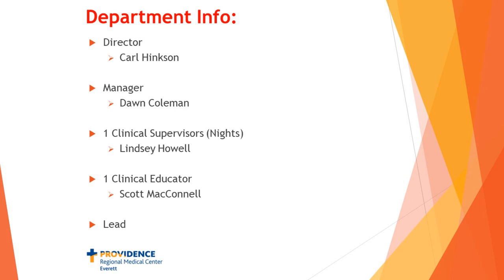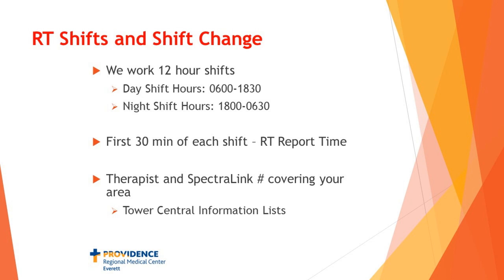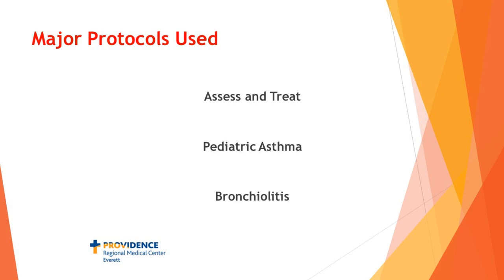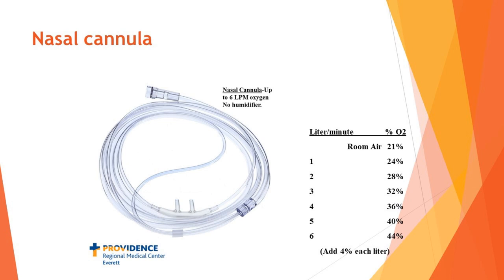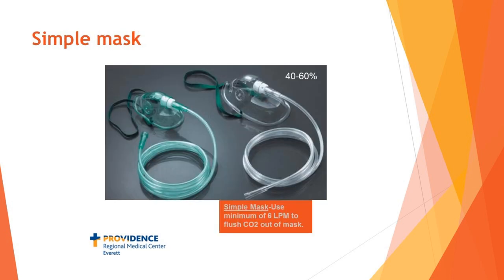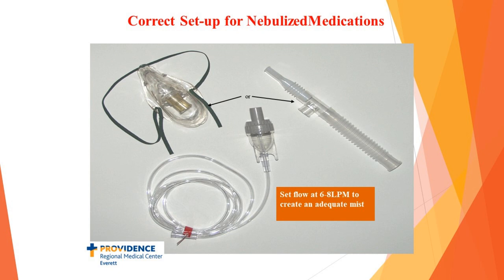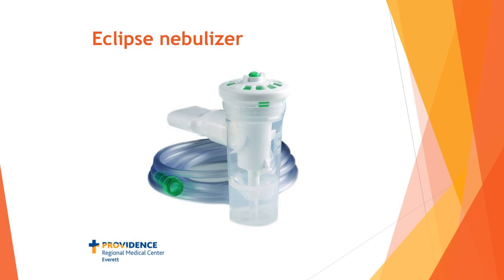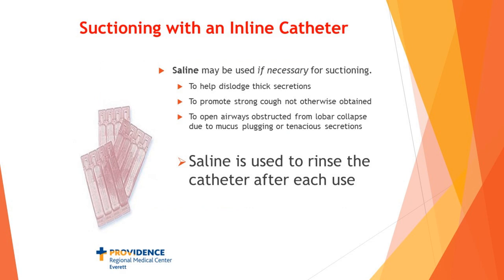GNO Intro to Respiratory Therapy Scott MacConnell